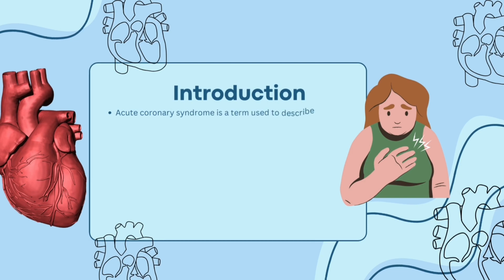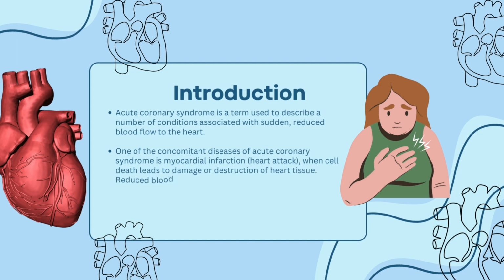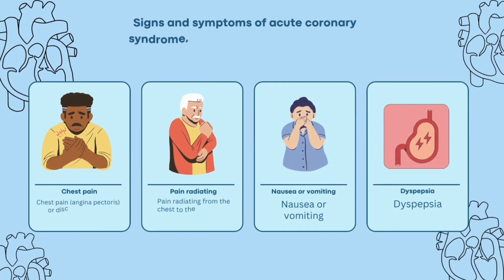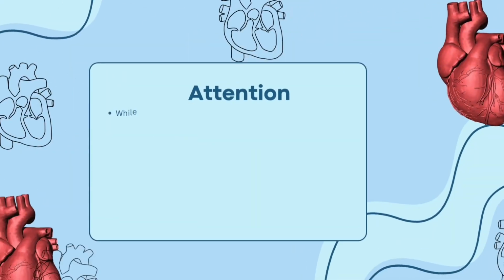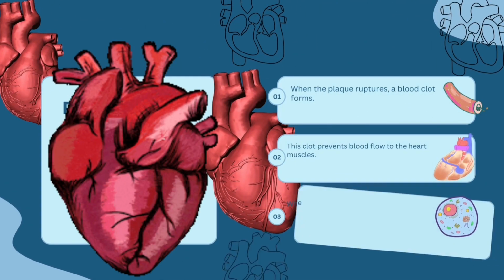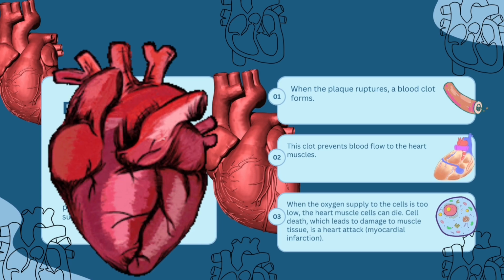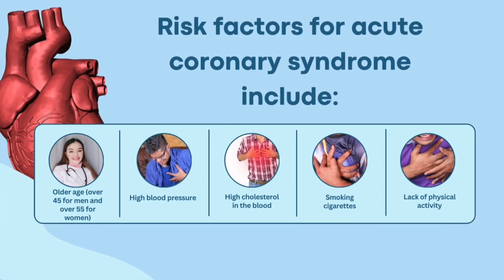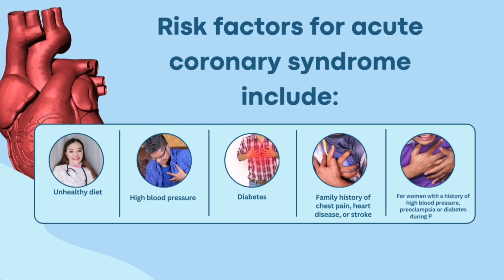Acute coronary syndrome Heart attack myocardial infarction Angina pectoris lecture for 2-course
Acute coronary syndrome Heart attack myocardial infarction Angina pectoris medicine lecture 2 course